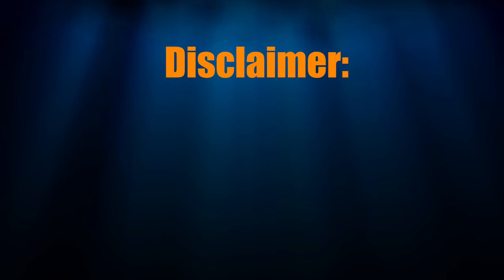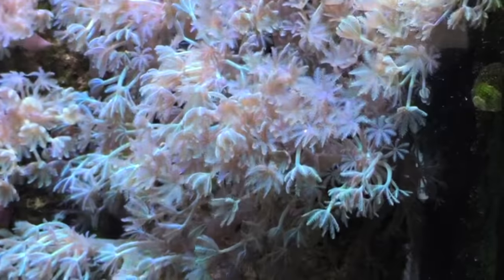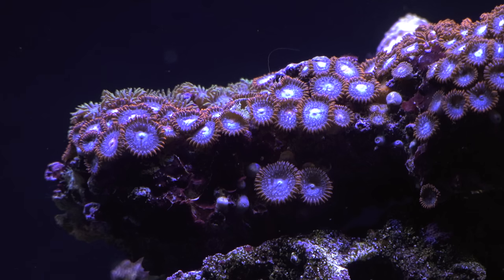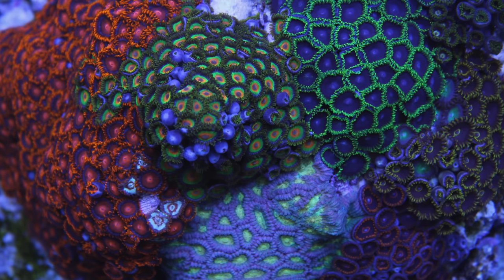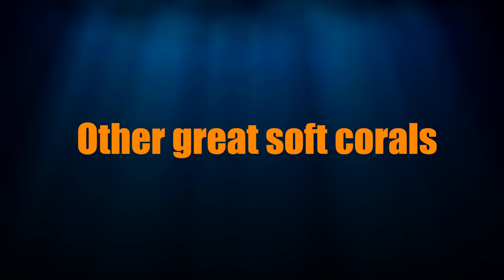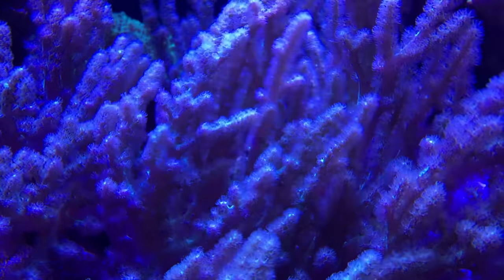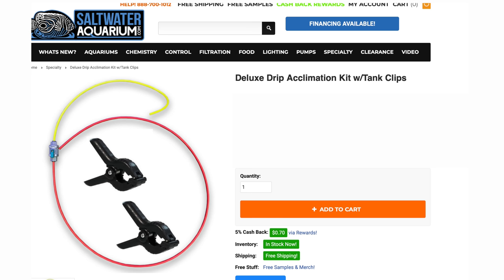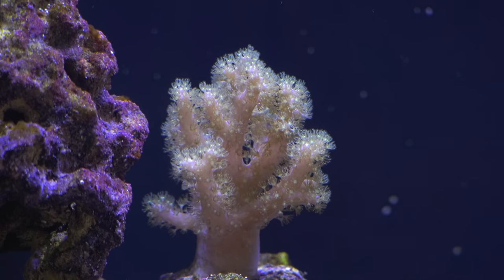Choosing SOFT CORALS - Which Ones to Keep & Why? - Beginner Budget Reef Tank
It's time to put some corals in your tank.  We recommend you start with forgiving soft corals before you move on to the rest.  Know what your getting into when choosing soft corals.  In this video we discuss which corals you should start with, which ones you should avoid and why!

► Pro Tips
Corals Caution Needed - Pulsating Xenia, Green Star Polyps, Sponges, Mushrooms.
Zoa/Palytoxing Poisoning is Real - Never boil/cook rocks for any reason.
Photosyntheic corals don't need to be feed coral foods.